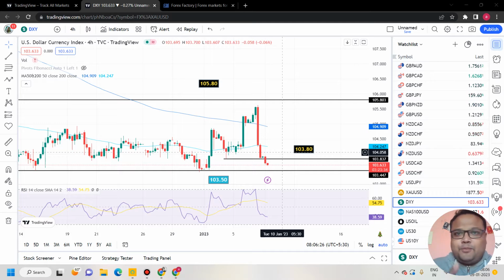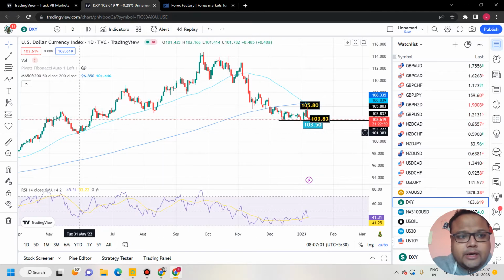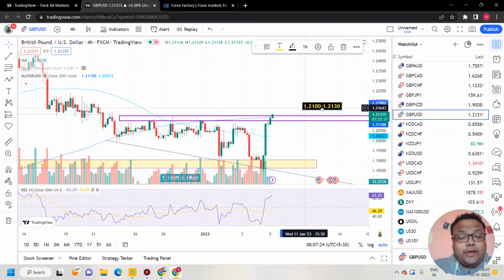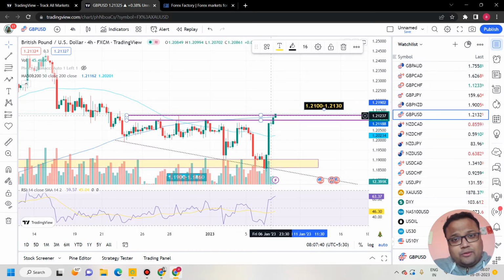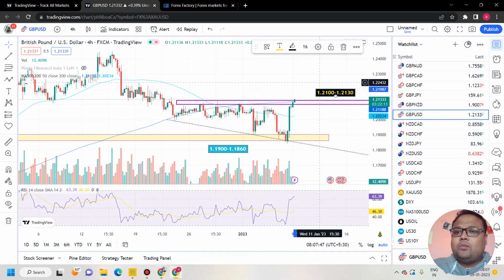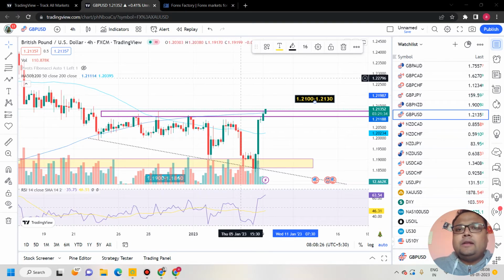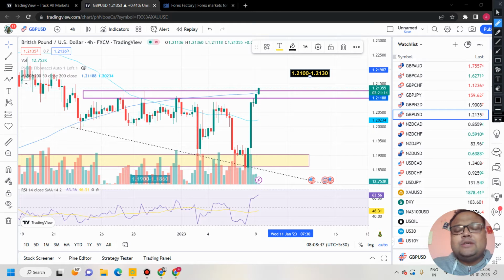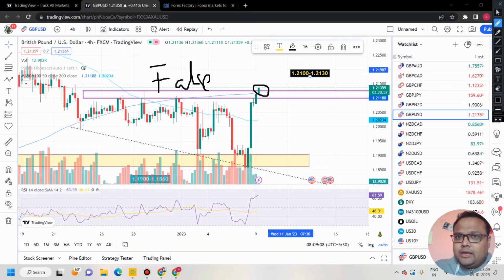GBPUSD Strategy TODAY 9-10 JAN | GBPUSD Analysis TODAY 9-10 JAN | GBPUSD Forecast TODAY 9-10 JAN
[Surprise Inside]

VIDEO UPLOADED ON SATURDAY